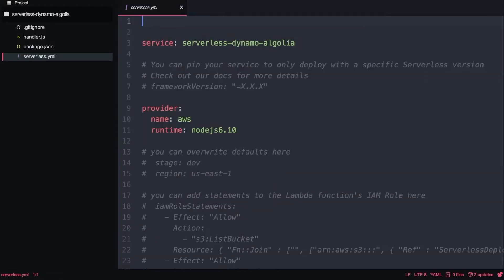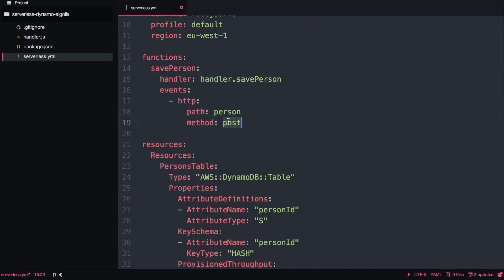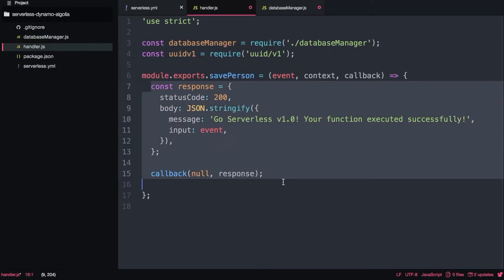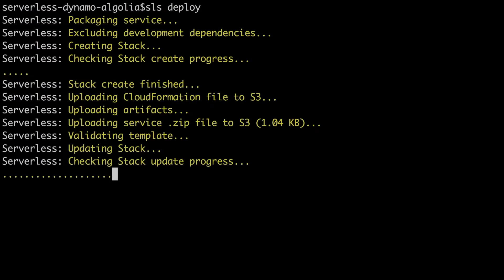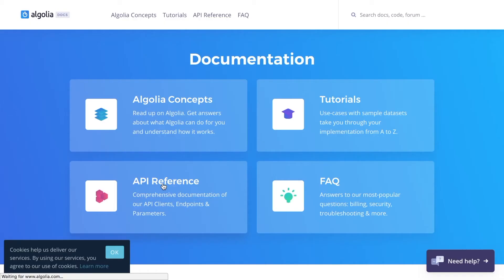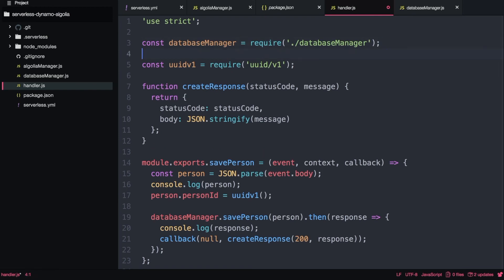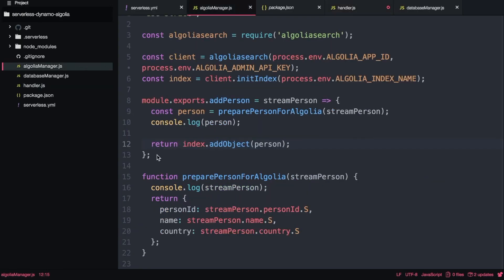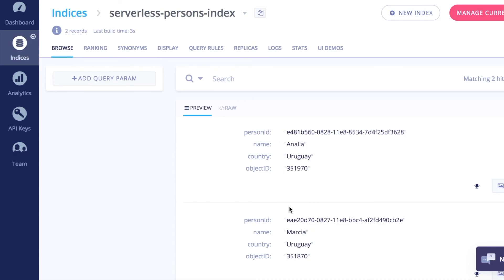DynamoDB streams + Algolia search - Free text searching in an NoSQL database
Using DynamoDB streams and Algolia you can get free text search with a noSQL database.

In this video I will show you how to do a free text search API using Algolia and DynamoDB streams. The combination of these 2 services will allow you to do free text search in a noSQL database.